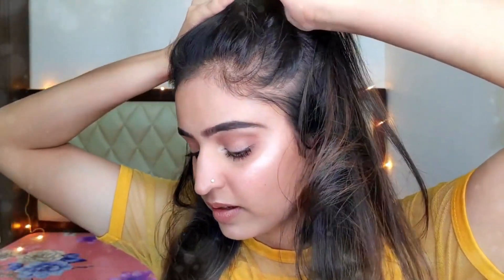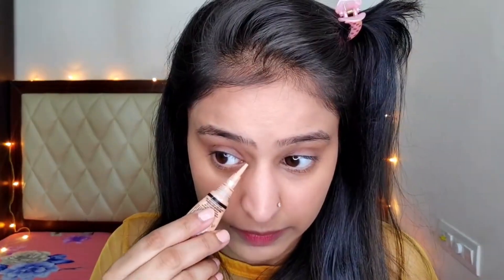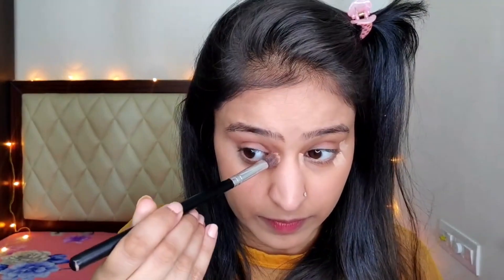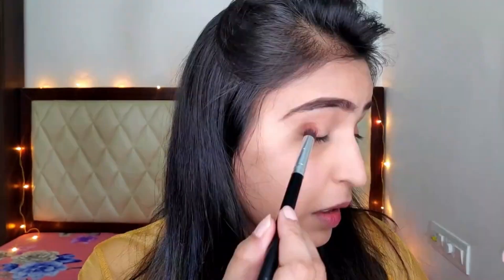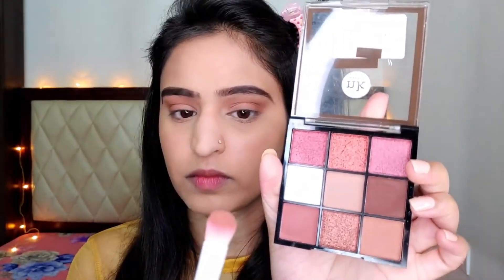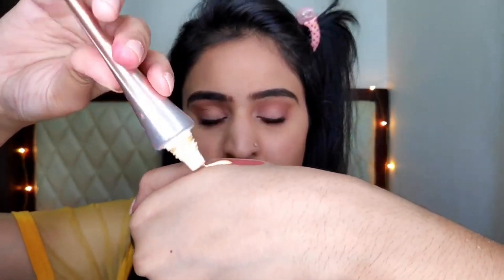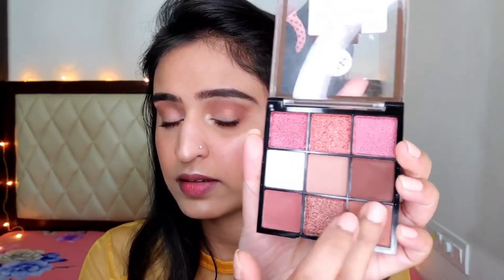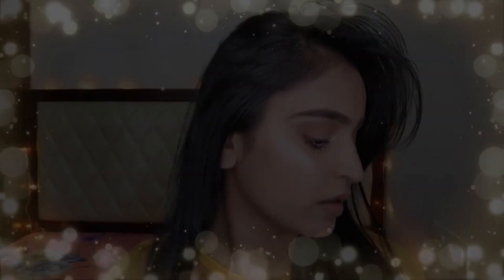Beach-Day Summer Makeup | Maybelline, MyGlamm| Look Beautiful Studio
Hi everyone! I'm Aditi, and welcome back to Look Beautiful Studio! With the holiday season coming up, I am sure you must have planned trips to relax and rejuvenate yourselves. Well I have done too, which is why I am bringing to you a very cool Beach Makeup look for all my beach girlies who are heading to the coasts for some fun time. If you wanna make it glam at the same time, follow and watch this very easy makeup tutorial , so let’s get started.

Follow us on Share Chat and Moj  @lookbeautifulstudio